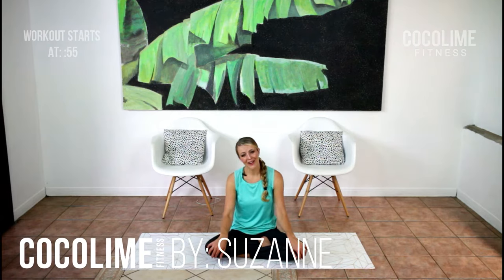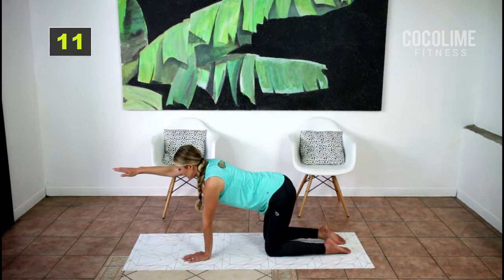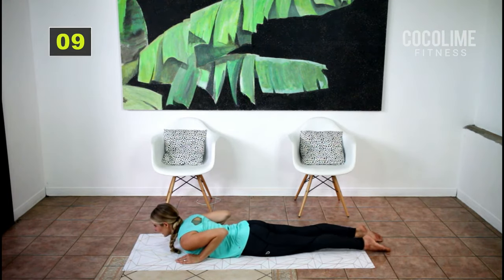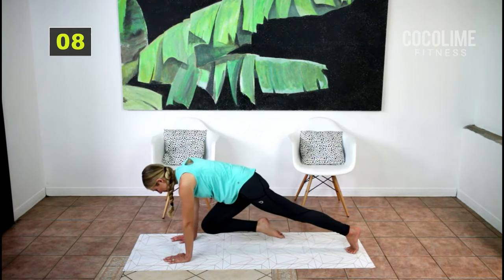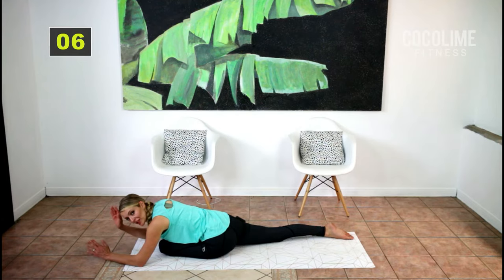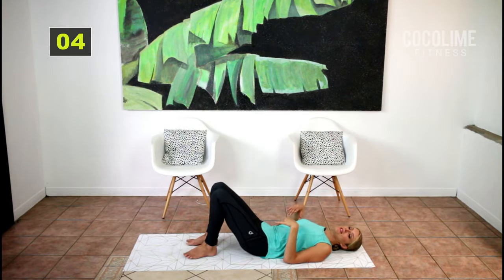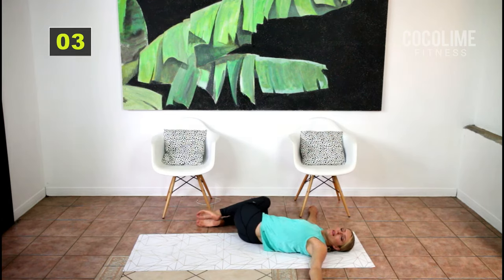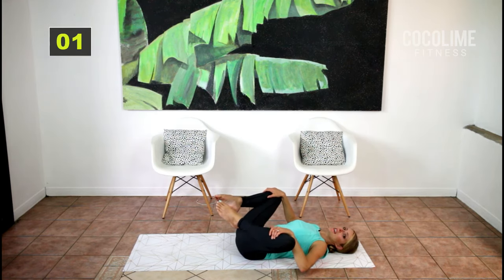EASY Feel Good Morning Stretch to Boost Mood and Energy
If your spine is out of alignment it can cause many health problems, including a poor memory and a loss in energy, but this stretch will help to improve your posture greatly so you can feel better in no time. Enjoy

Safe for fibromyalgia | light fatigue
*Remember everybody has different levels of pain and fatigue so please make sure you modify moves for your bodies needs.

If you enjoyed this please subscribe to my channel for more videos coming soon and don’t forget to like and share to help more people living with an invisible chronic illness to feel better one day at a time. 💜

JOIN Us:

🧘🏼‍♀️Join my 7 DAY JUMPSTART PROGRAM designed to help increase your flexibility and improve your stamina:

🏋🏼‍♀️ Join my 90 DAY FULL BODY GUIDED FITNESS PROGRAM to help you reach your fitness goals without fear of crashing:

🤔Not sure where to start? Take my free Quiz here to help you guide you in the right direction⤵️

All information provided by Cocolime Fitness is of general nature and is furnished for educational and entertainment purposes only. No information is to be taken as medical or other health advise pertaining to any individuals specific health or medical condition. Cocolime Fitness is not engaged in rendering medical or professional services.
Cocolime Fitness makes no guarantee regarding the accuracy, timeliness or relevance of any text, video or audio content. Any content provided is not a diagnosis, treatment plan, or recommendation for a particular course of action regarding your health and is not intended to provide specific medical advice. Do not delay seeking the diagnosis and advise of your healthcare professional because of anything you may have read or interpreted in Cocolime Fitness Content. Consult your healthcare professional before participating in or acting on any recommendation found in Cocolime Fitness Content. You agree, at your exposure, to indemnify and hold Cocolime Fitness harmless from any and all losses, liabilities, injuries or damages resulting from any and all claims, causes of action, suits, proceedings, or demands against Cocolime Fitness arising from or related to decisions or recommendations your make using Cocolime Fitness Content. You agree that use of this information is at your own risk.